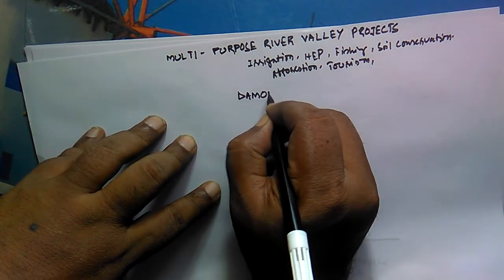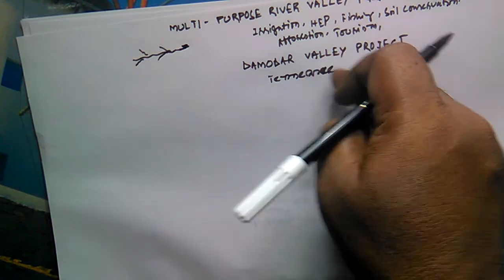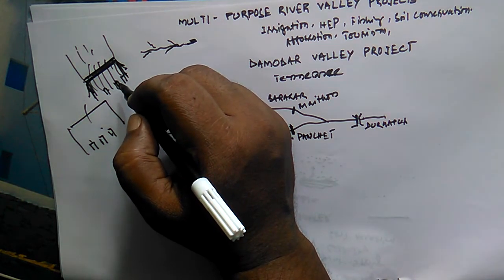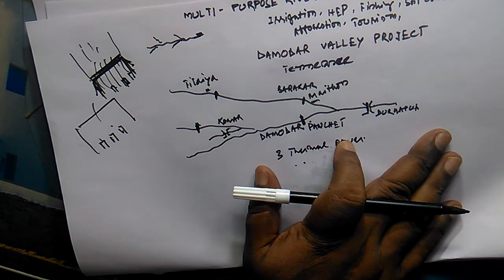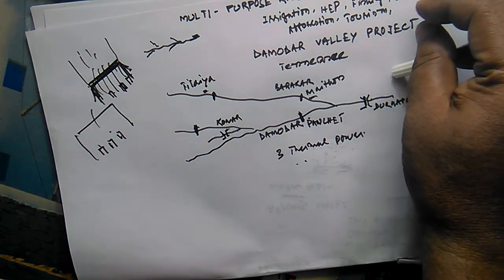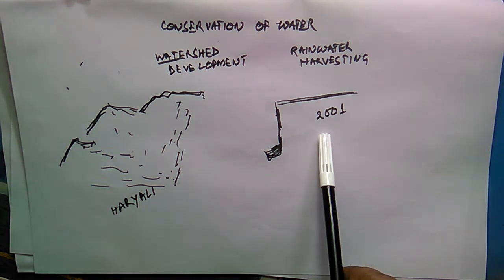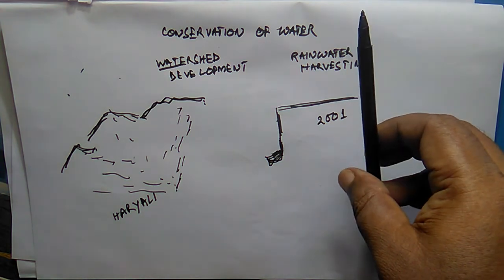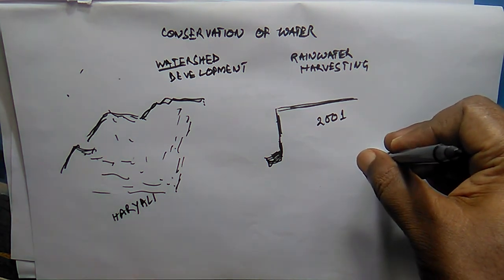CLASS - X / MULTI-PURPOSE RIVER VALLEY PROJECTS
Idea about MPRVP, DVC project, Conservation of water.